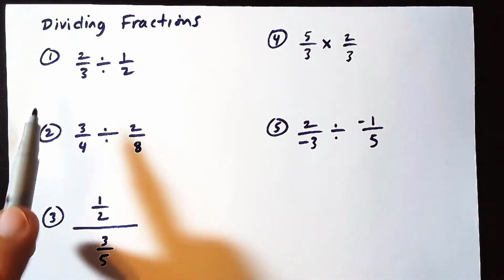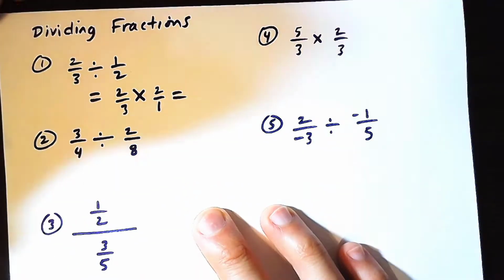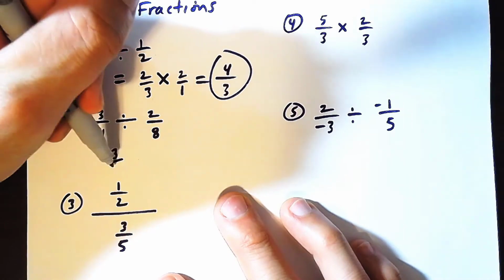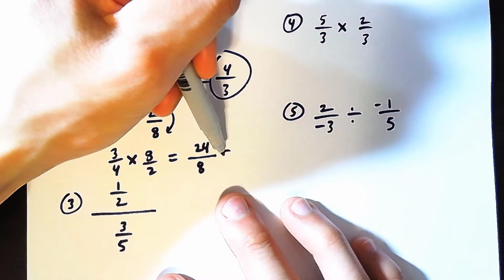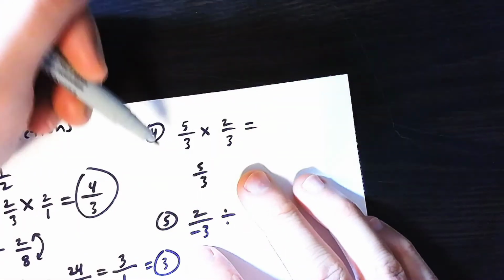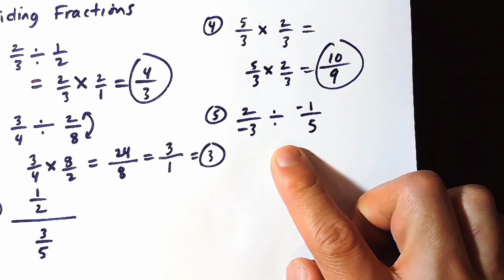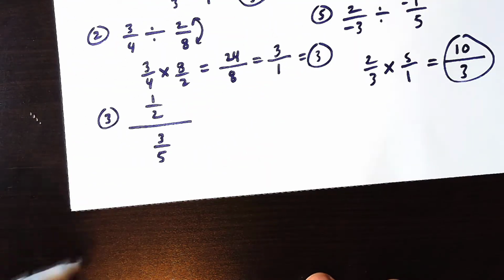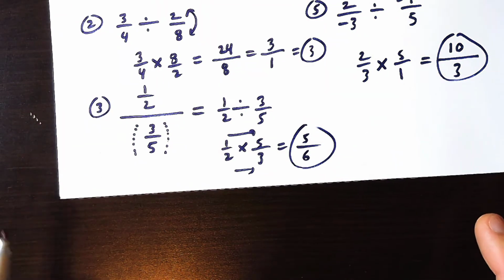BC Math 8 - Dividing Fractions